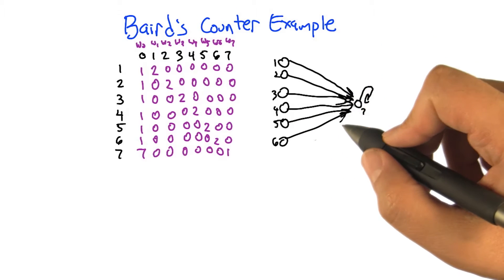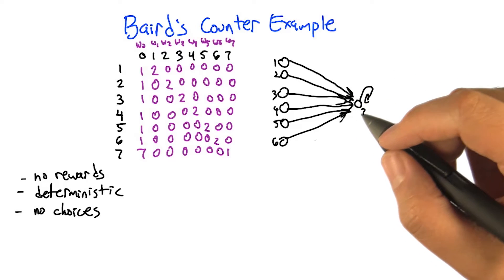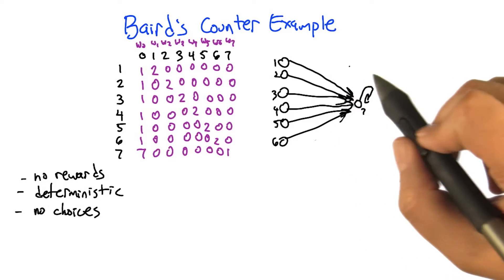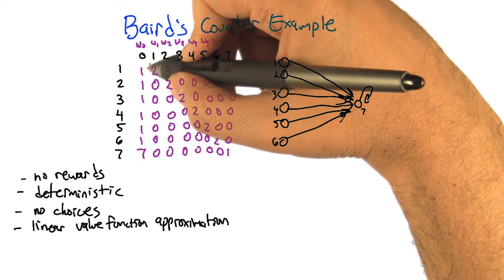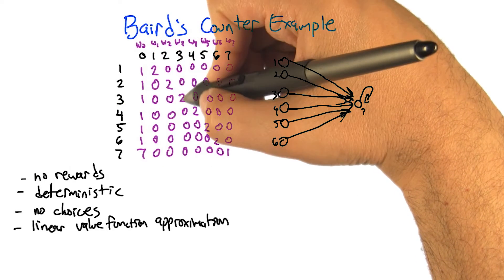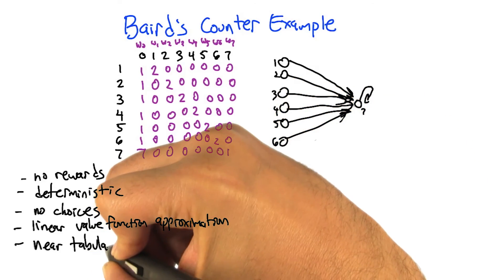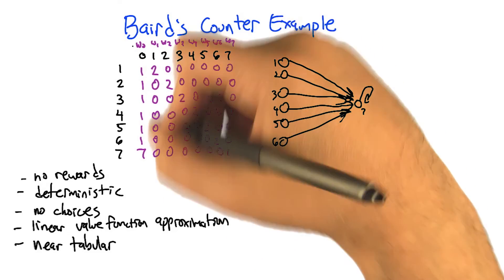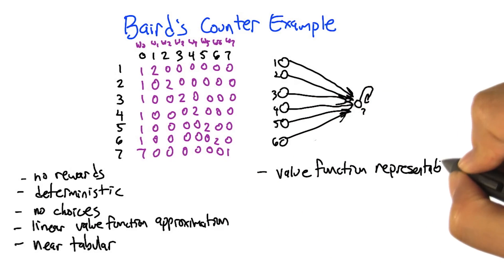Baird's Counter Example